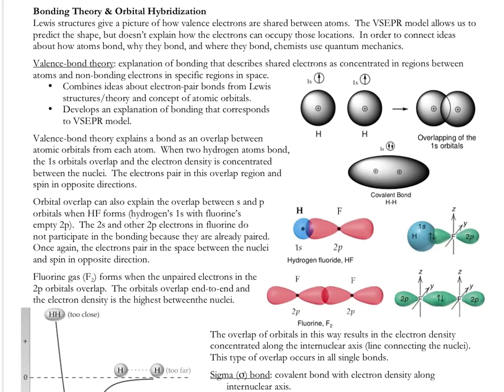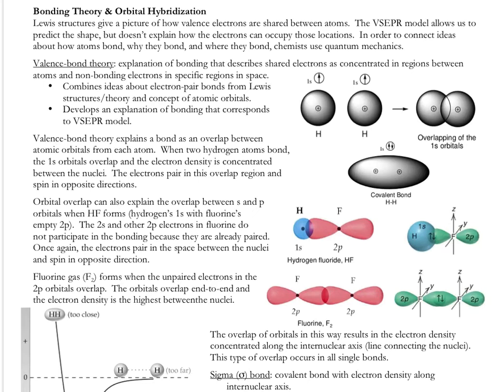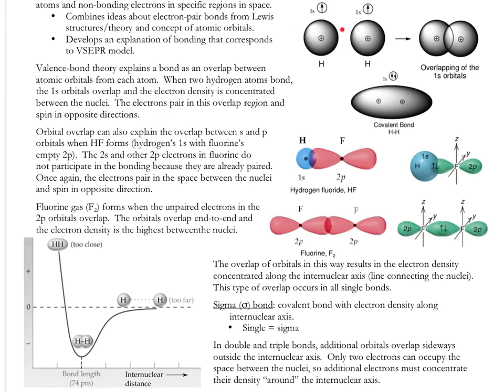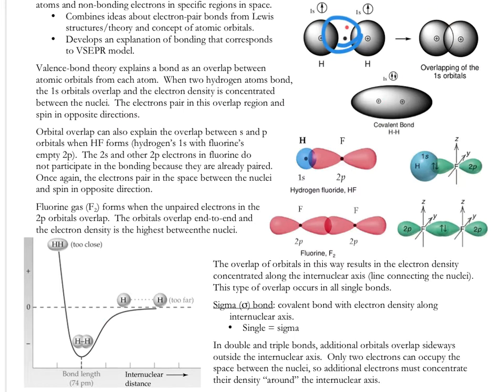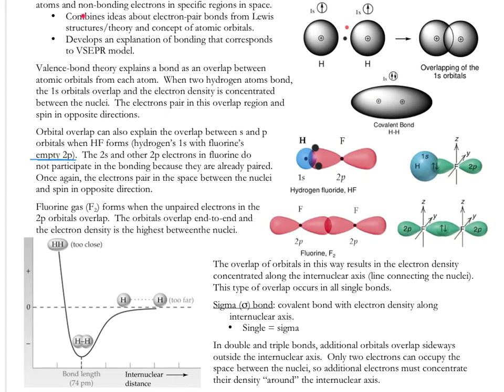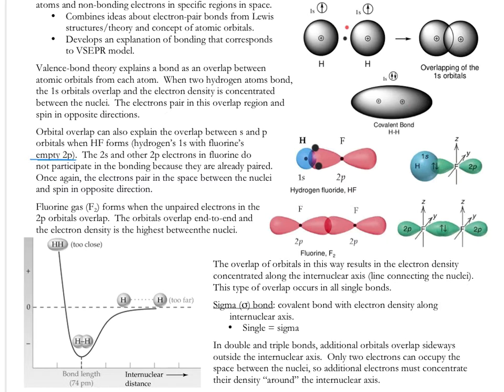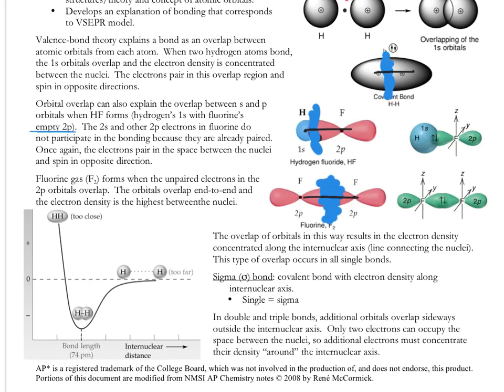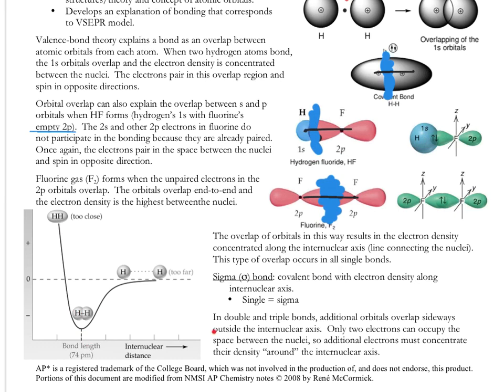Bonding: Part 9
Bonding 9: p 9; Bonding theory, valence-bond theory, orbital overlap, sigma bond.